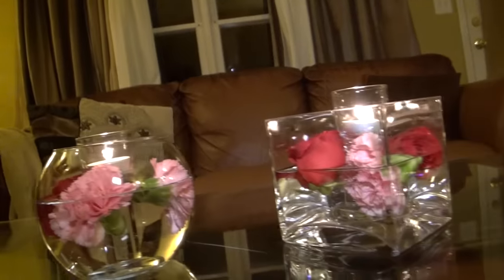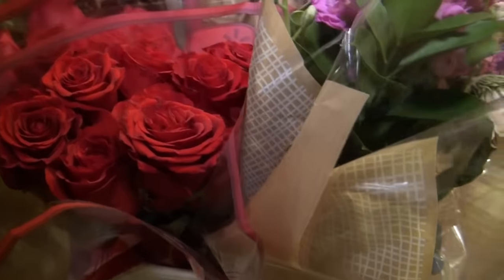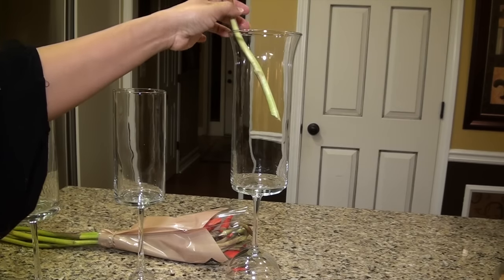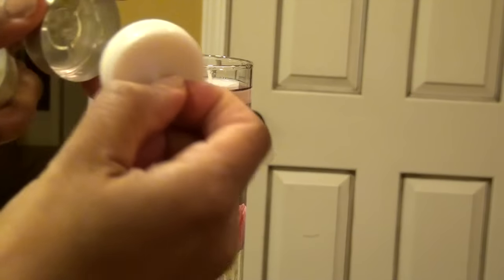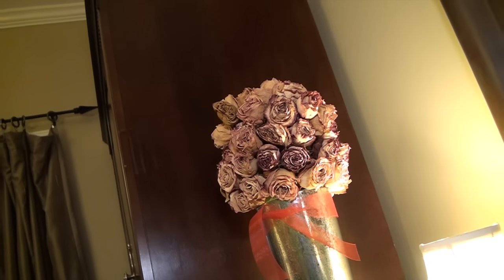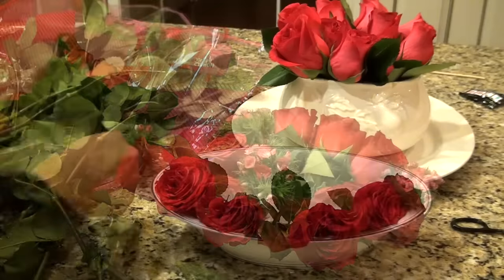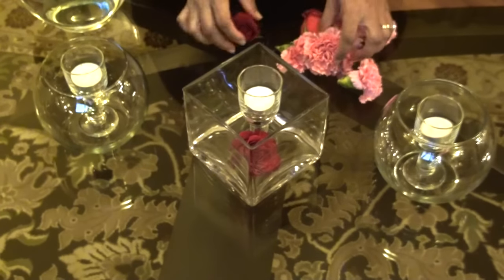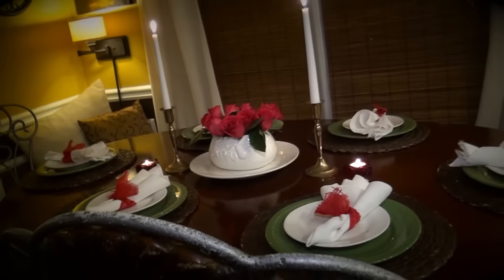A Valentines Home | Decorating with Flowers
I'm doing floral displays in each room! Watch as I turn my home into a Valentines home on a budget.